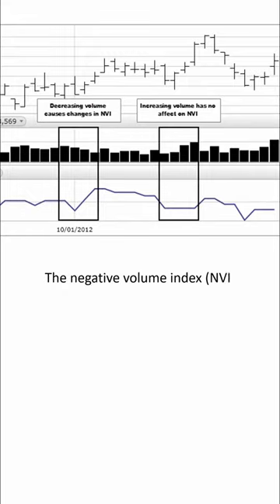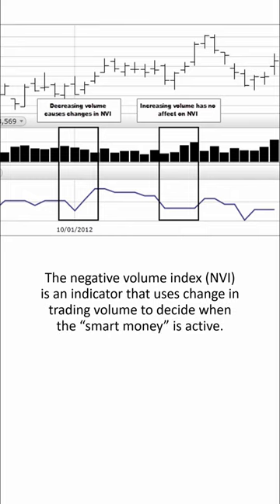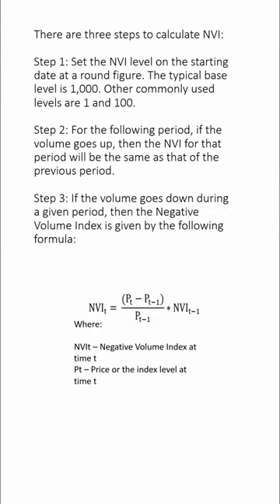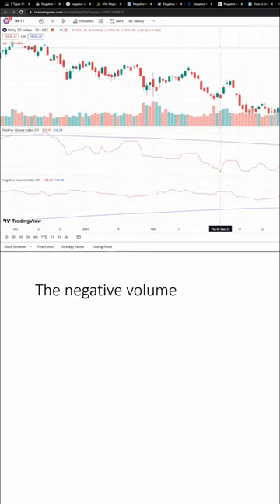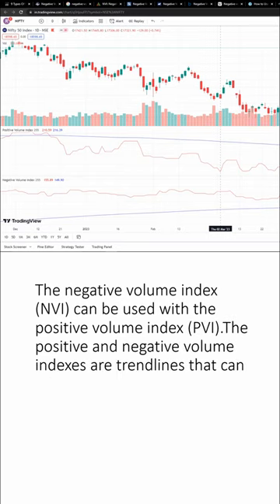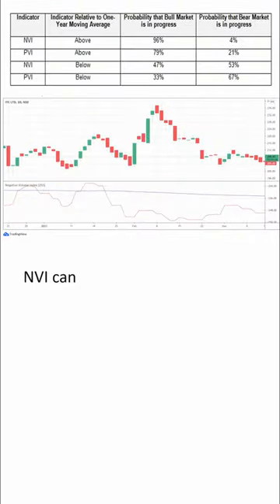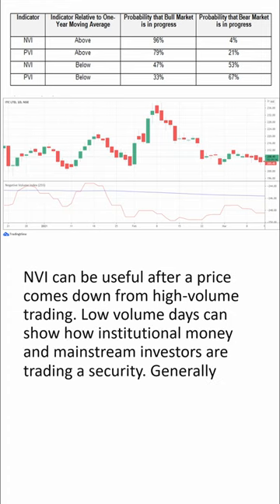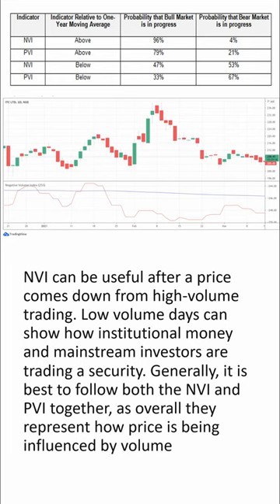Negative Volume Index (NVI) and Positive Volume Index (PVI) technical indicator trading strategy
The negative volume index (NVI) can be used with the positive volume index (PVI). Both indexes were first developed by Paul Dysart in the 1930s and gained popularity in the 1970s after being spotlighted in Norman Fosback’s book entitled "Stock Market Logic."

The positive and negative volume indexes are trendlines that can help an investor follow how a security’s price is changing with the effects of volume. PVI and NVI trendlines are typically available through advanced technical charting software programs like MetaStock and EquityFeedWorkstation. Trendlines are usually added below a candlestick pattern similar to the visualization of volume bar charts.